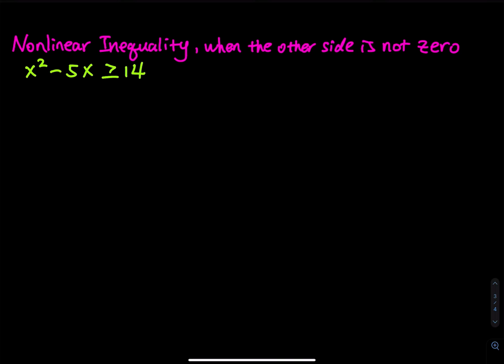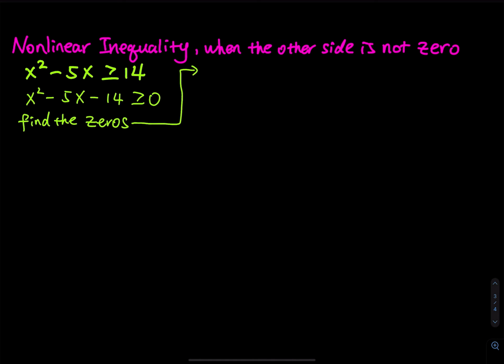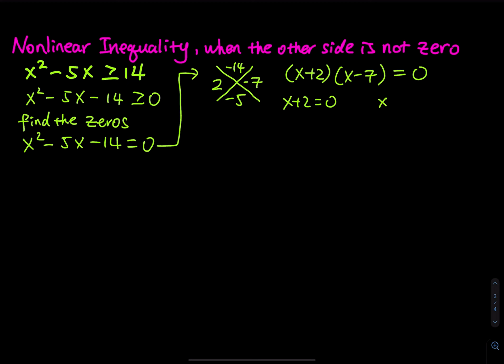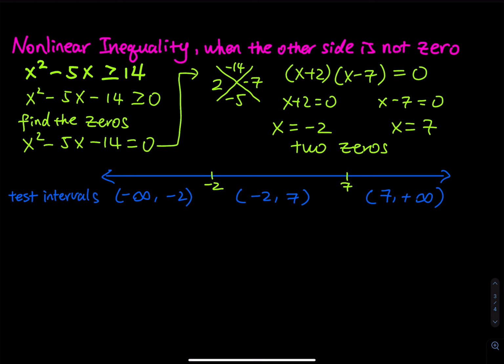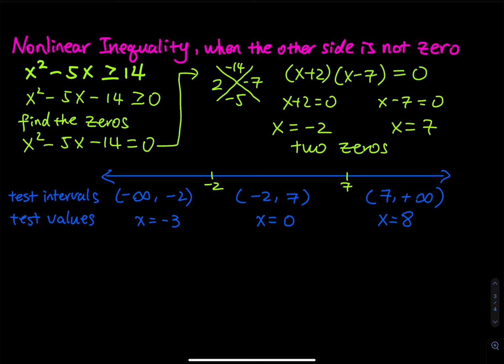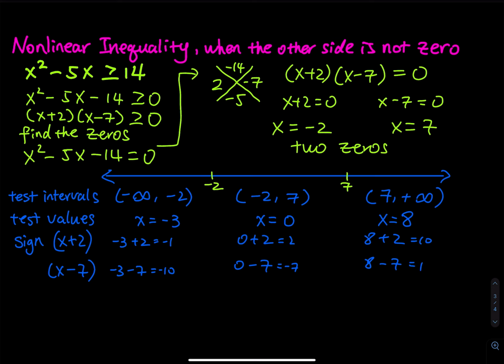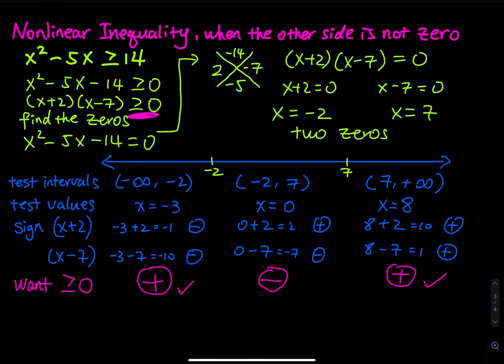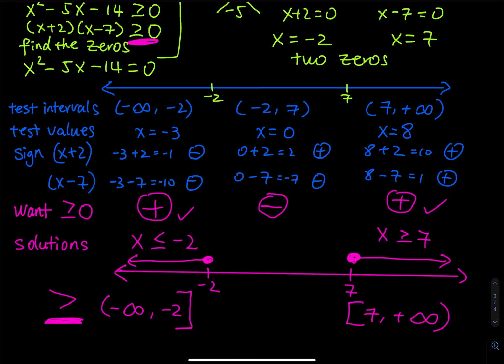1.7 Part 5: Solving Nonlinear Inequality when the other side is not zero